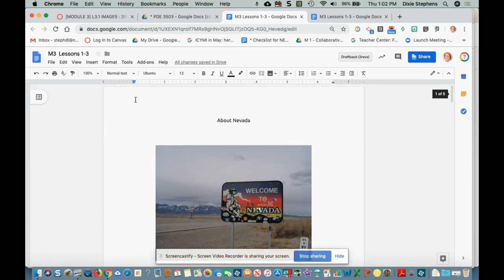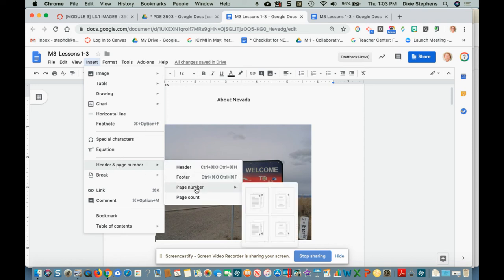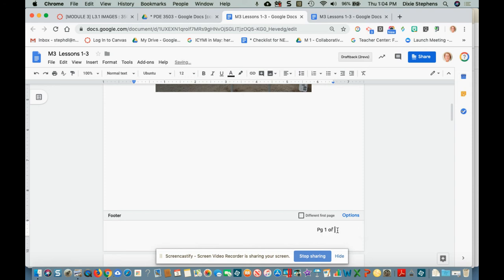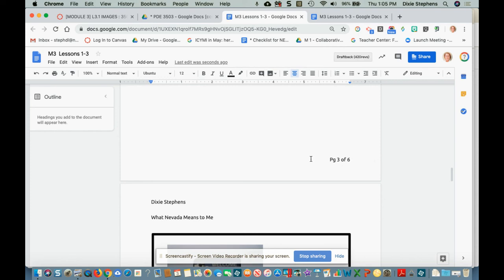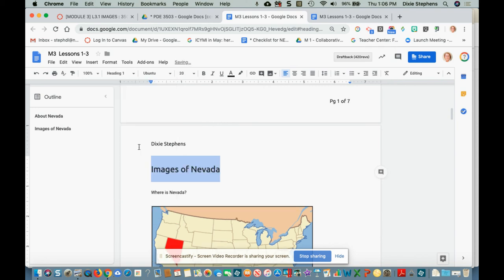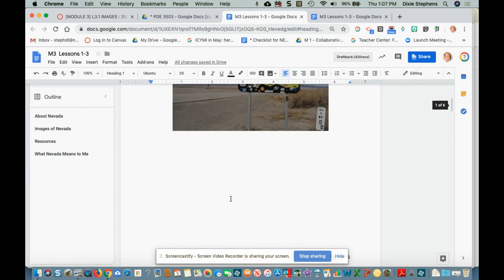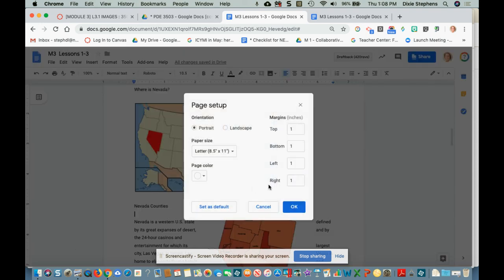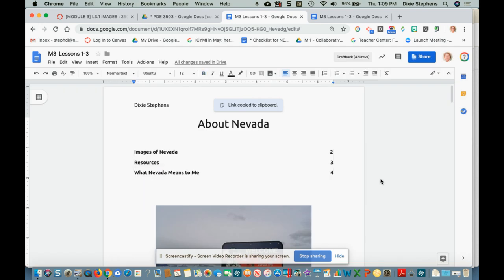Google Docs Using TOC, Headers, Footers